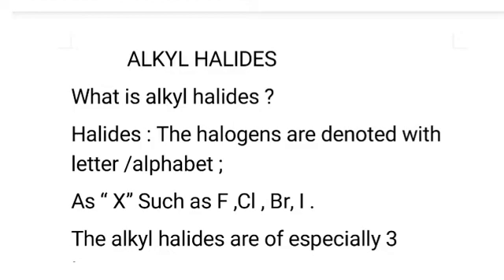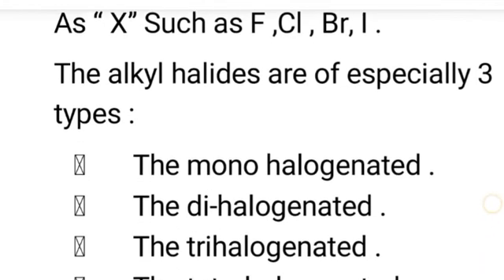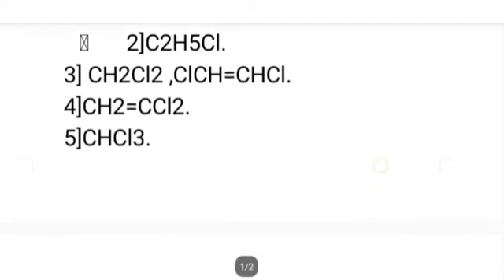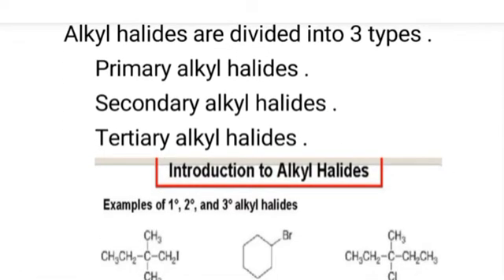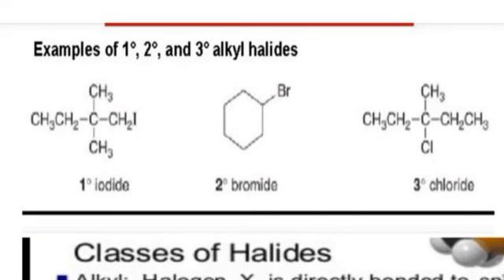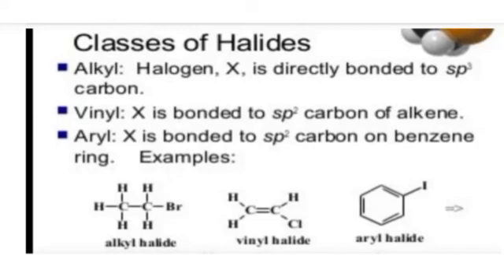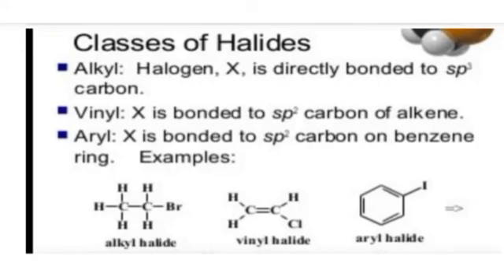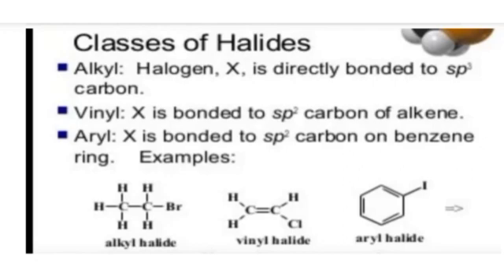THE EXPLANATION OF ALKYL HALIDES WITH BRIEF EXPLANATION 😊❤️.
the brief explanation of ALKYL HALIDES.
the explanation of ALKYL HALIDES with classification 👍.